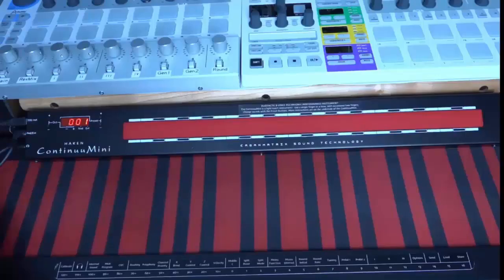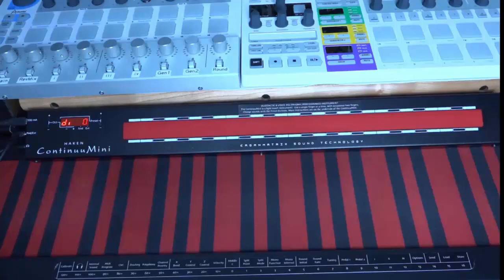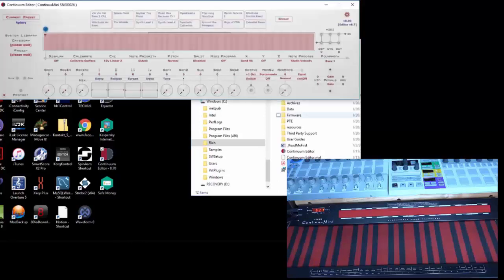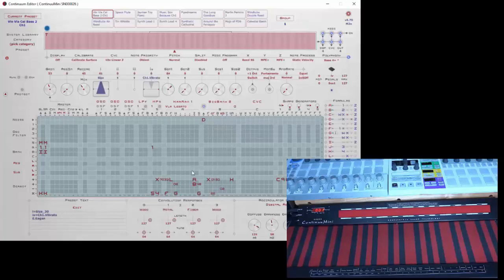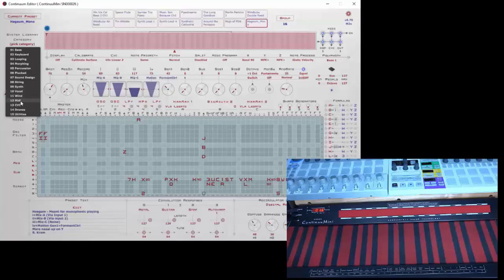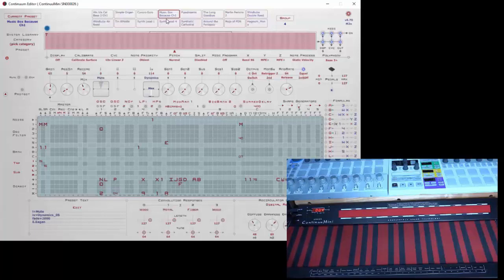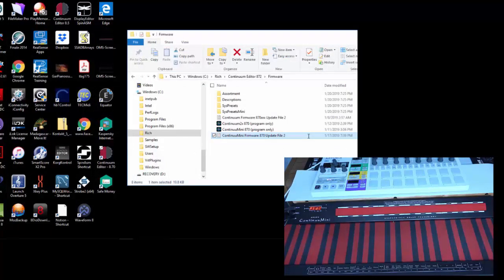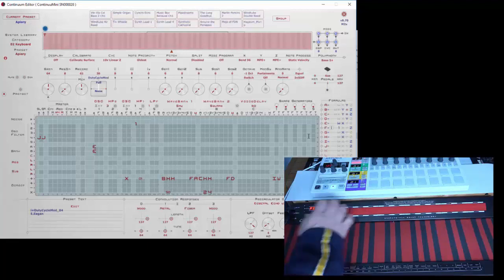Haken Audio ContinuuMini & EaganMatrix Basics (Note: Kenton is no longer supported in 10.x)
An intro to using the fantastic new Haken Audio ContinuuMini with the EaganMatrix Editor/Sound Engine. Also discusses connecting up a Kenton KillaMix MIDI controller and Arturia BeatStep Pro and BeatStep MIDI controllers.